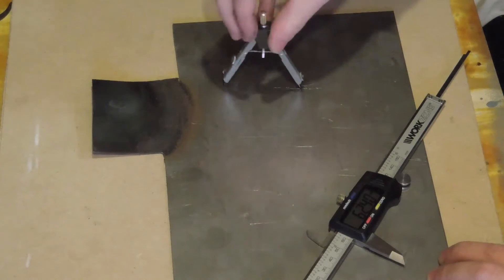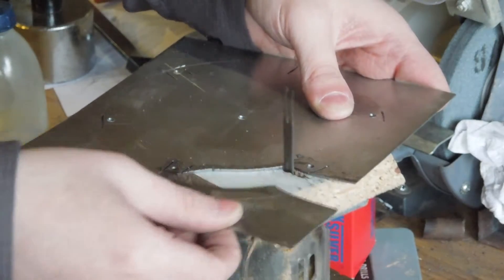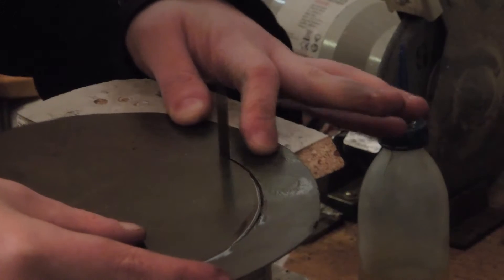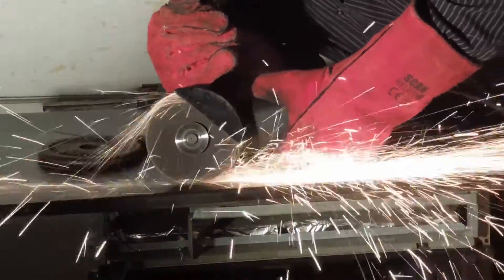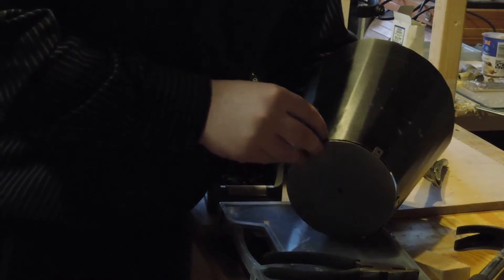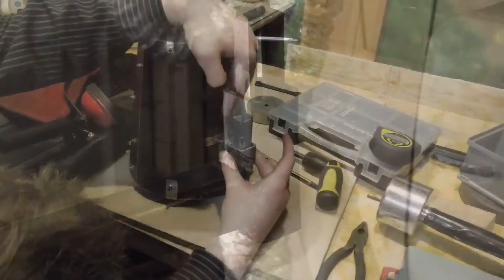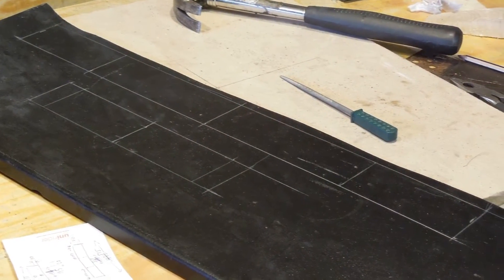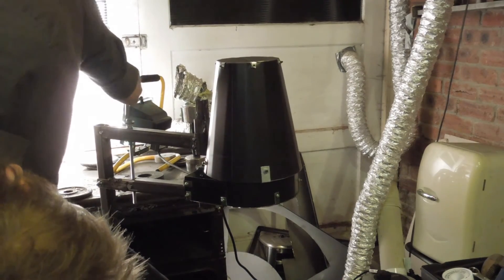Propane Armour/ Sheet Metal Forge Construction - Part 2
Here I made the platform and chamber. Mostly crude sheet metal work, but it took me a lot longer than I expected it to and I didn't have time to line it with refractory in this video.